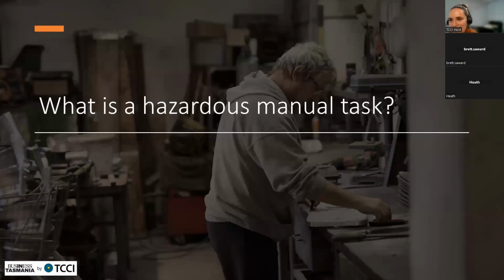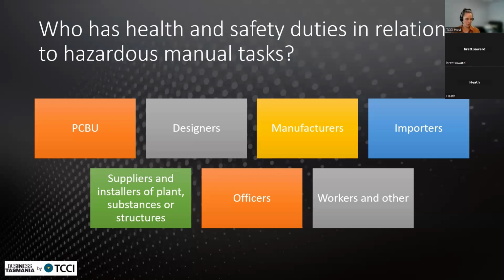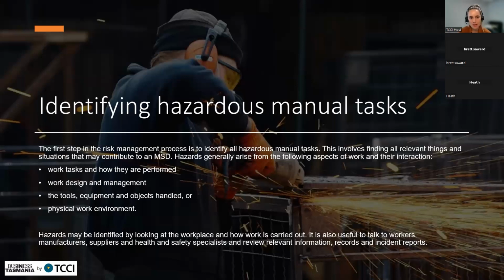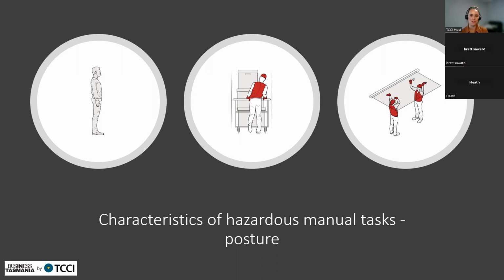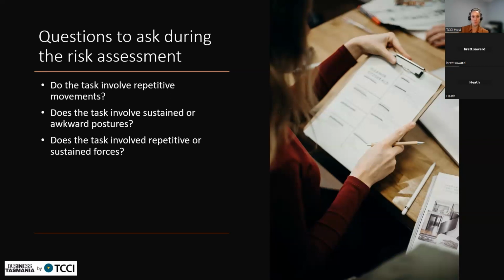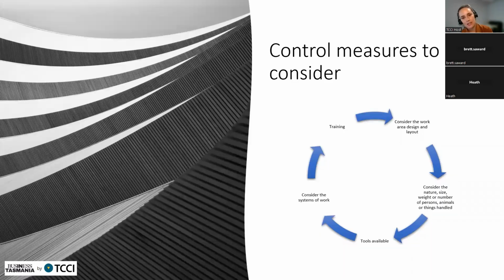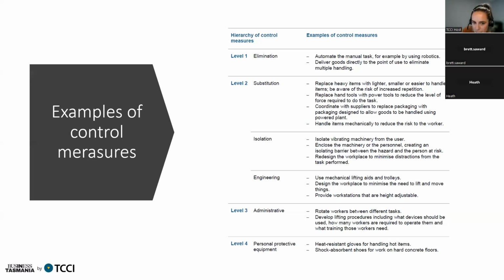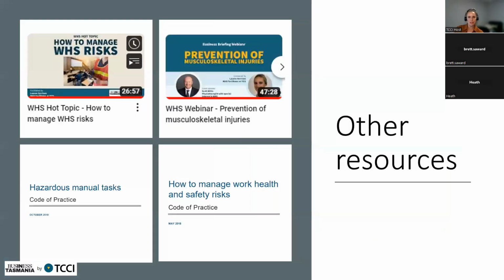WHS Webinar - How to manage hazardous manual tasks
This webinar is an overview of:
- The Model Code of Practice: Hazardous manual tasks
- How to identify, assess and control manual hazards